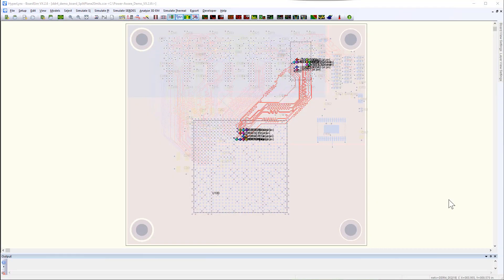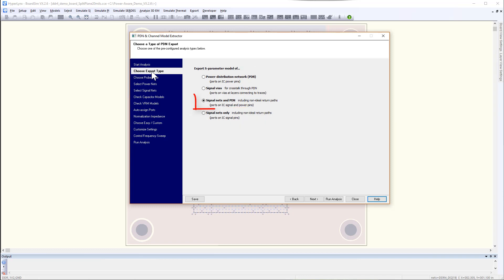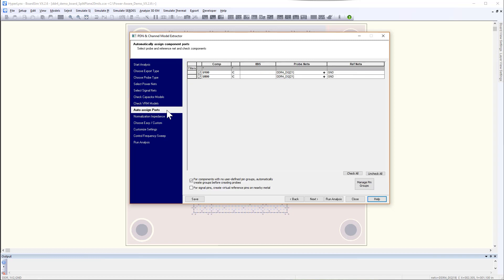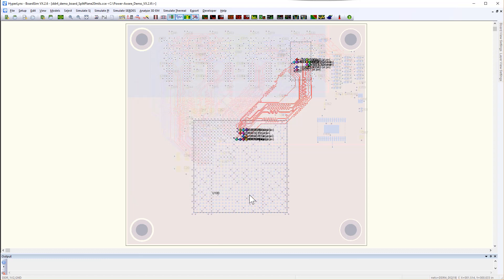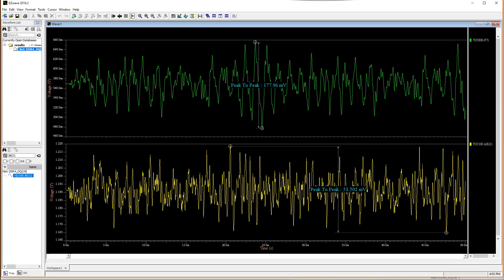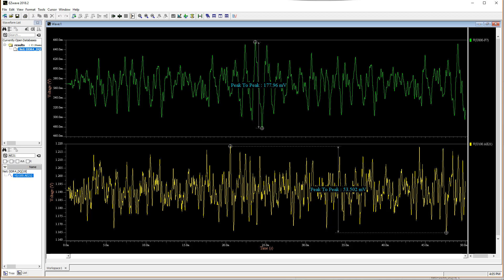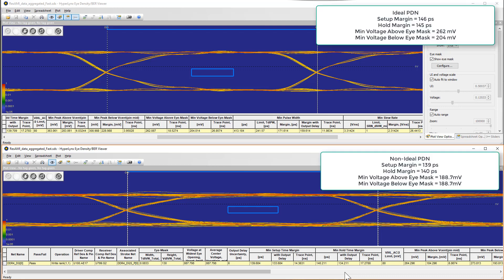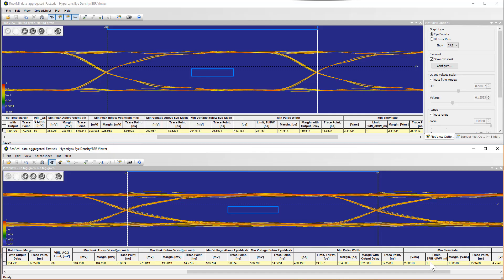Mentor Graphics HyperLynx PCB Analysis Software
HyperLynx PCB Analysis Software has grown to become a comprehensive product line of tools that includes advanced SERDES channel analysis, AC and DC Power Integrity, Full DDRx Signoff Verification, Electrical Design Rule Checking, and Full-Wave 3D Electromagnetics for model generation of discontinuities. HyperLynx has become the best solution for SI, PI, thermal, and 3D EM simulation and analysis widely used by electrical engineers and PCB layout designers around the world.